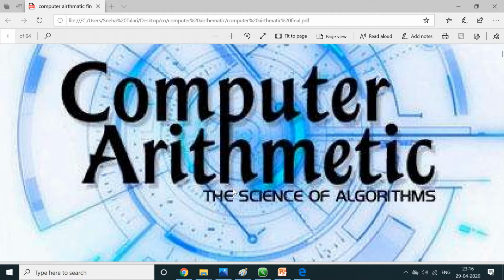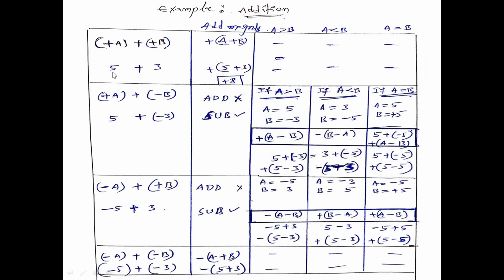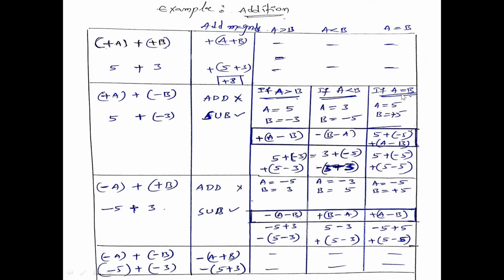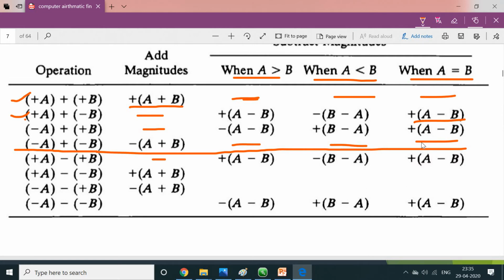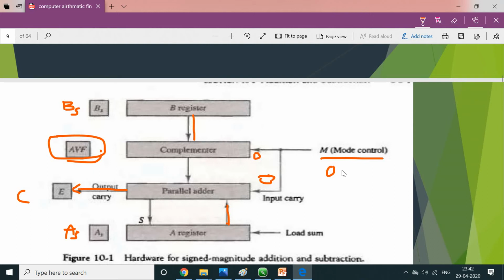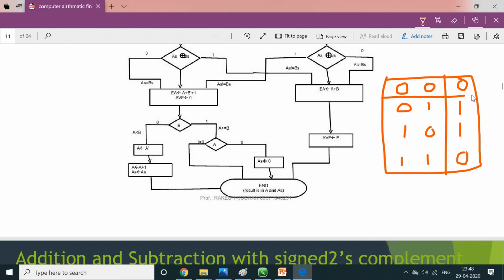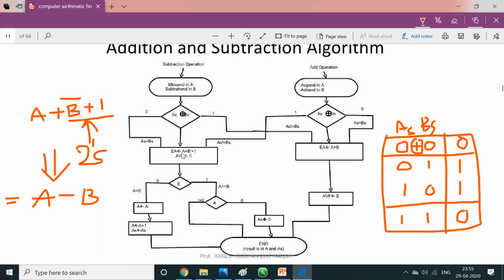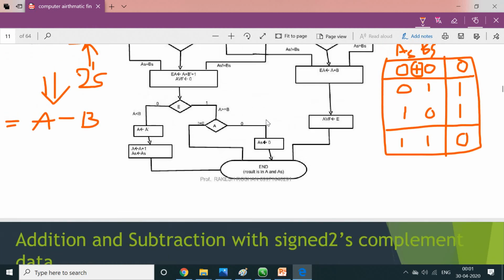Addition and Subtraction #3| Computer Arithmetic |Computer organization